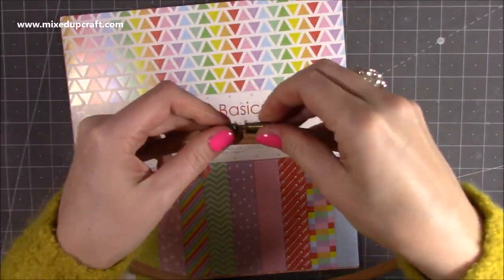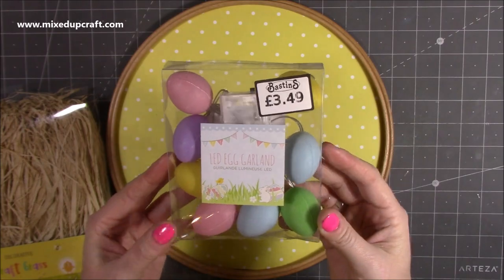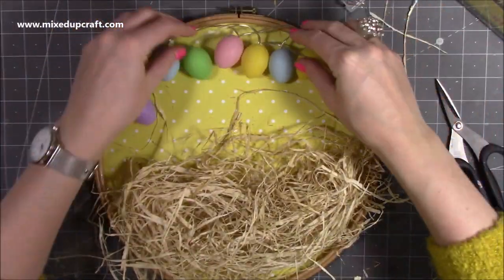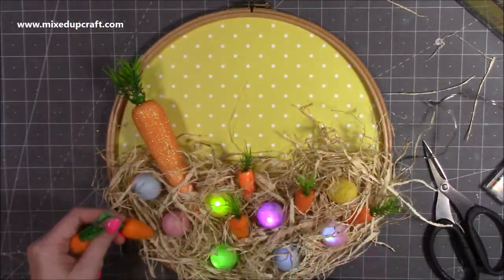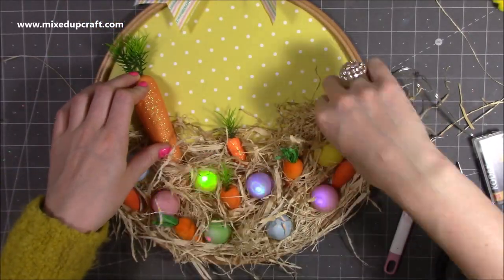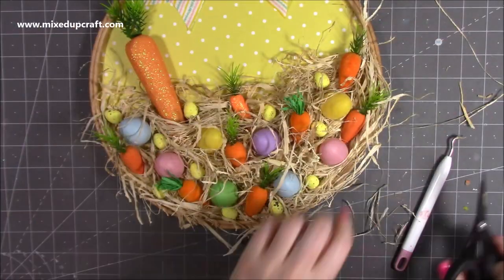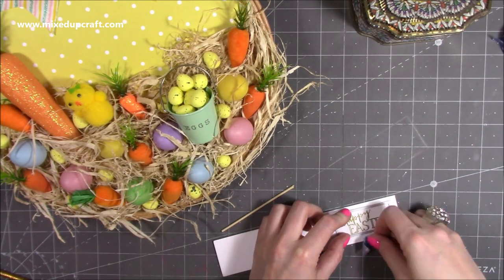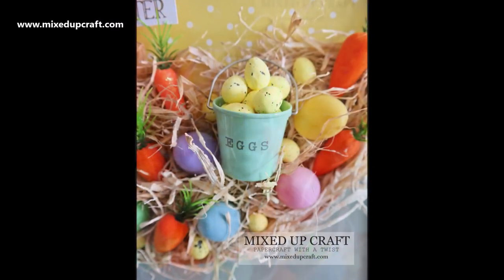Cute Embroidery Hoop Wreath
Collall Glue
My Purple Scoreboard by Hunkydory.

Sam